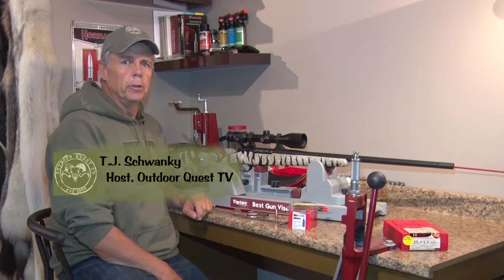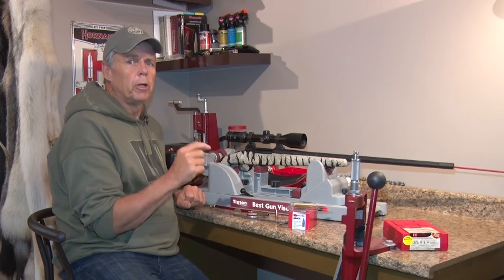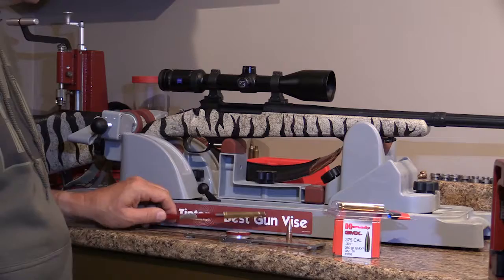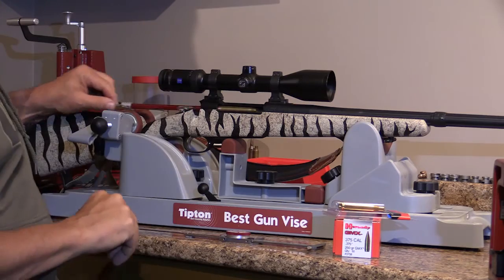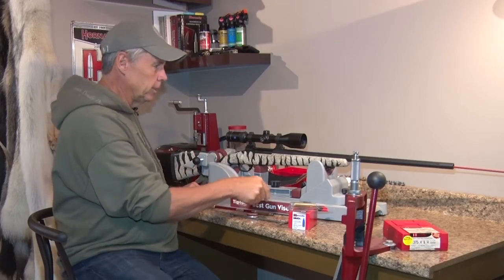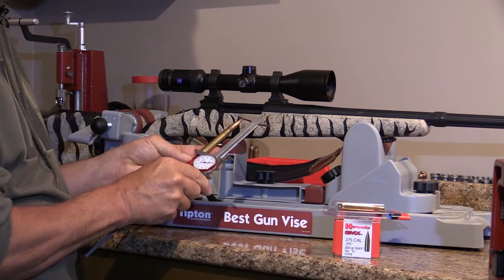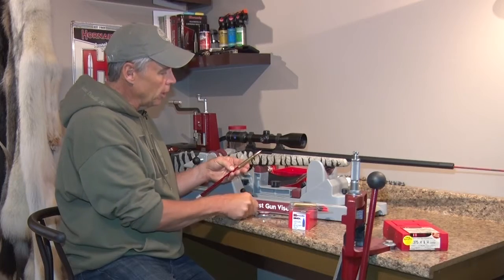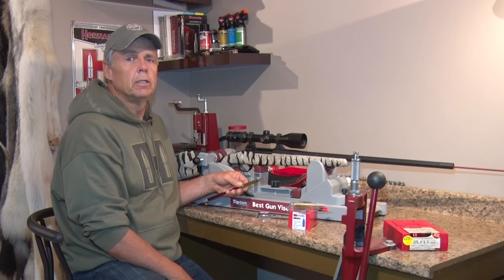Outdoor Quest TV Measuring Cartridge Overall Length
TJ shows the importance of knowing your cartridge overall length